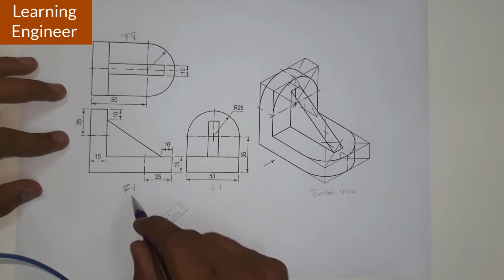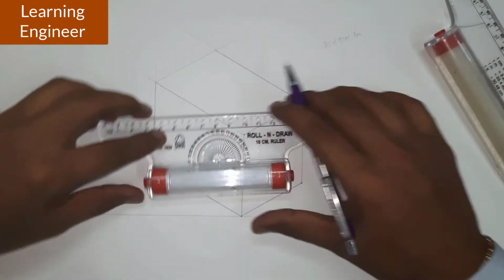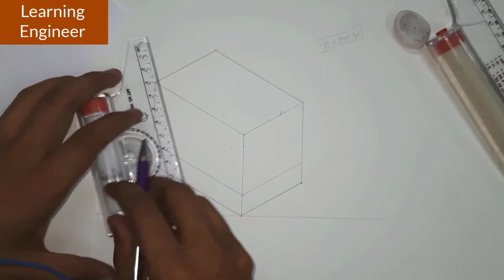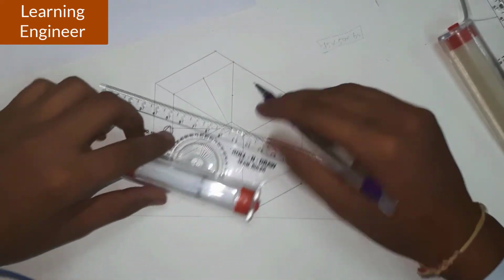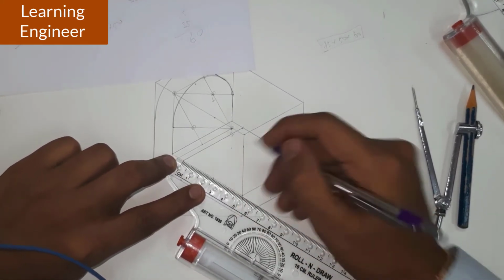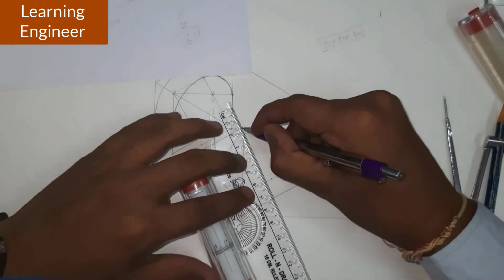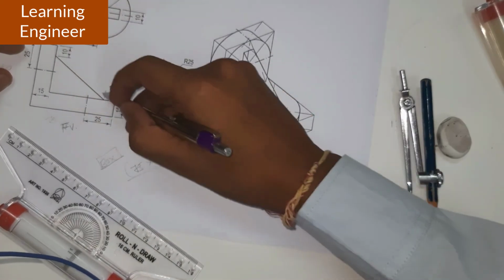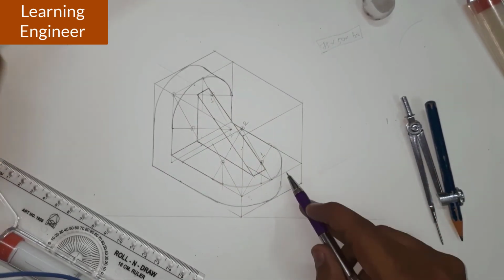Draw Isometric View (Que No.7) and Isometric Projection.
Please like our video and share it with your friends. if you have any doubts, please comment us. please subscribe to this channel for more such videos, also press the bell icon to get the latest updates.

To watch all previous videos follow the link of the playlist given below :

**All the Best**isometricprojection